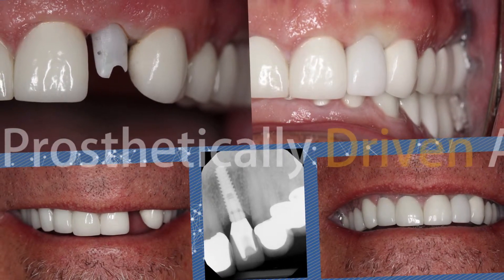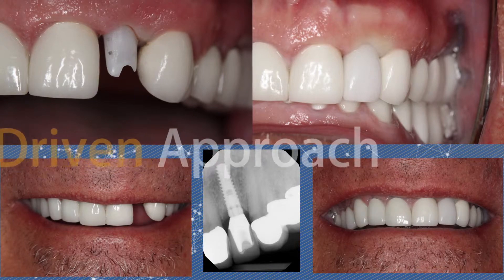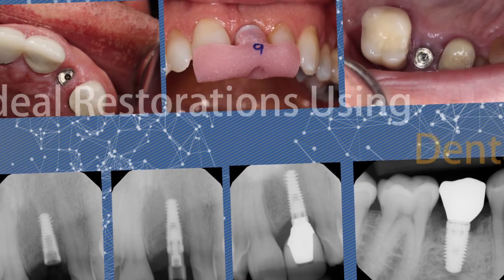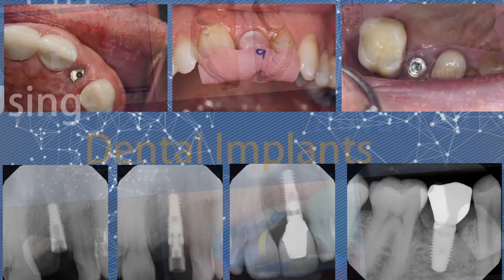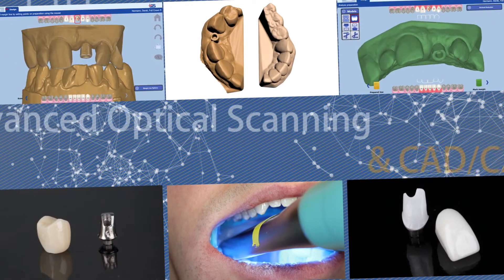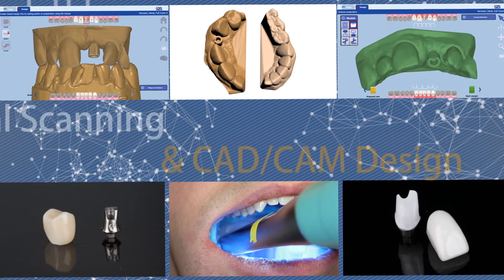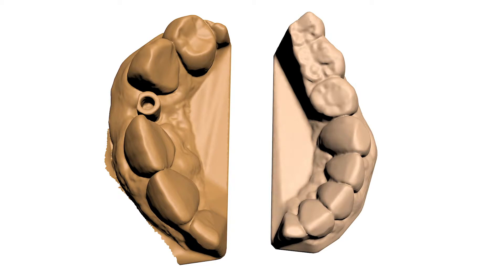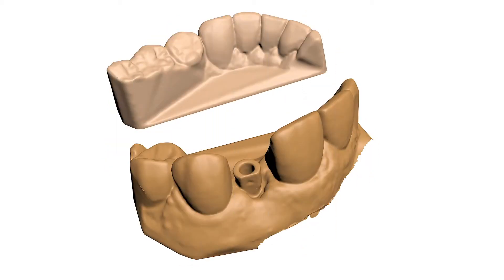A Perfect Fit: Custom Abutments Produced from Digital Impressions (Vol. 5, Issue 2)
Free continuing education credit is available online for Dr. Timothy Kosinski’s article “A Perfect Fit: Custom Abutments Produced from Digital Impressions” and Dr. Siamak Abai’s article “Clinical Tip: Implant Placement in the Esthetic Zone.”